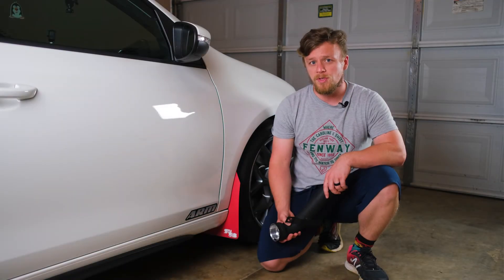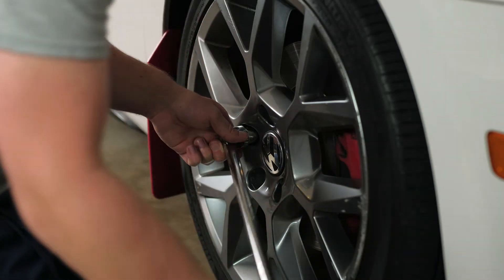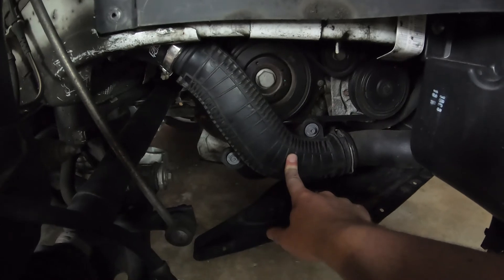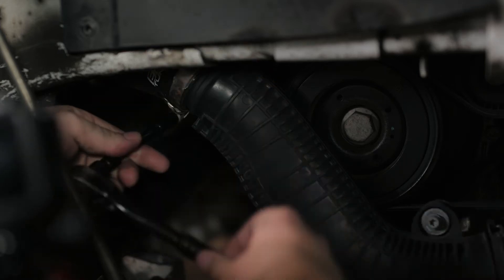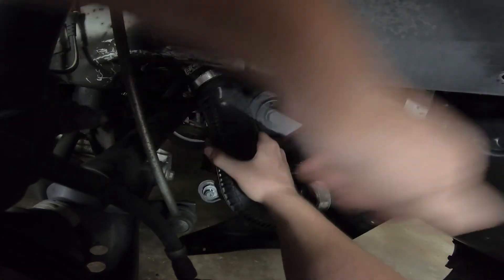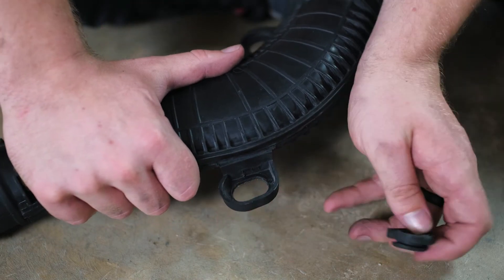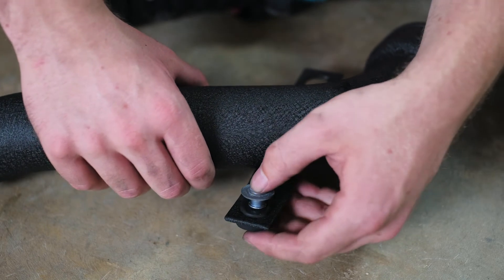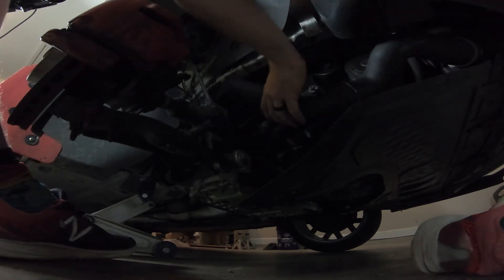How Hard Could It Be? | ARM Motorsports Turbo Outlet Pipe | MK6 GTI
We made a hash of the turbo outlet pipe, so how would we fair with a turbo outlet pipe?